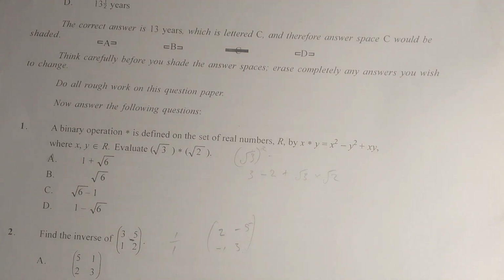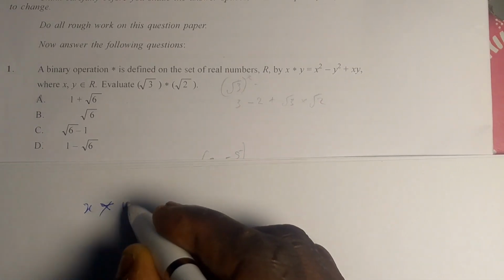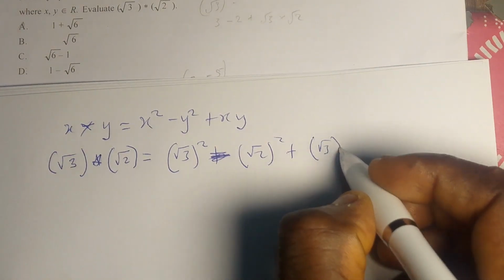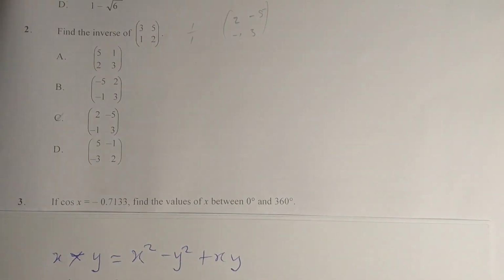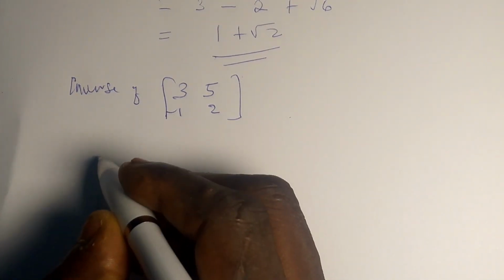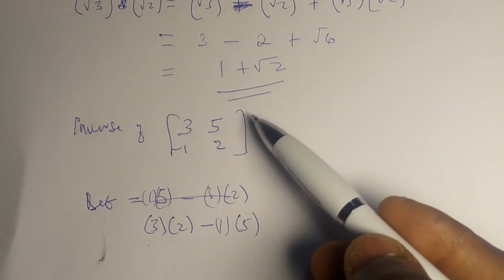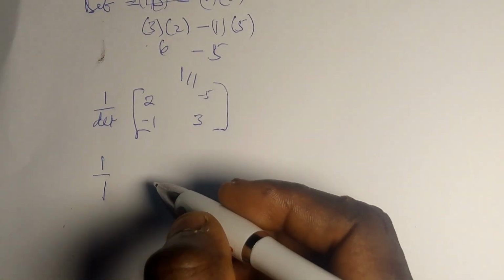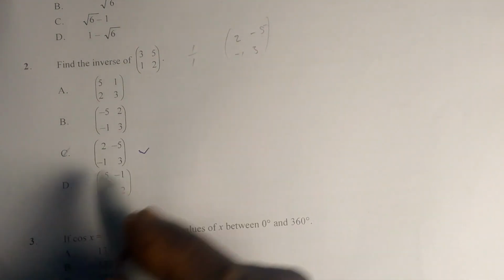2 Common Exam Questions: Binary Operation & Matrix Inverse”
Learn how to solve Binary Operation and Matrix Inverse questions step-by-step in this WASSCE Maths lesson.
In this video, you will learn:
How to evaluate a binary operation (√3 * √2)
How to find the inverse of a 2×2 matrix easily
Simple tricks to avoid common mistakes in exams
This lesson is perfect for:
WASSCE candidates
BECE students
Watch till the end to master these two important exam questions.